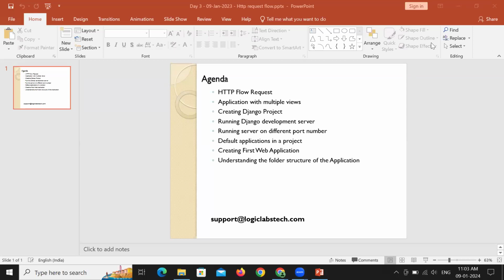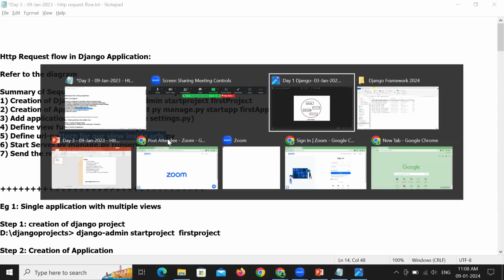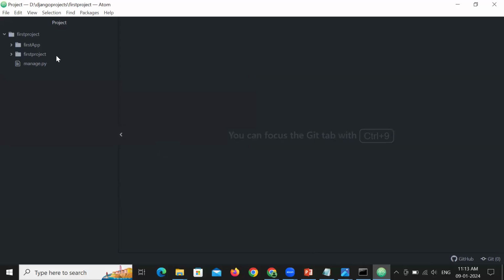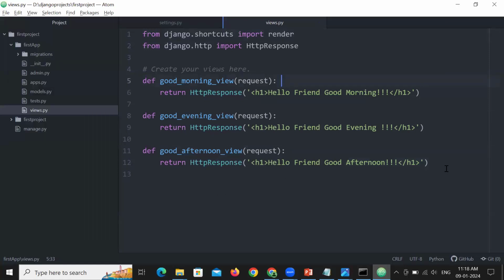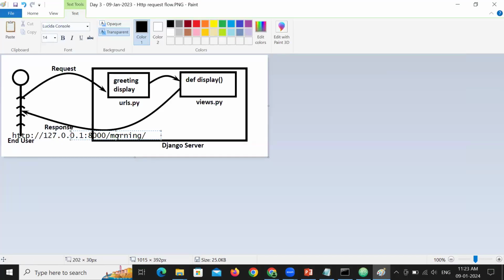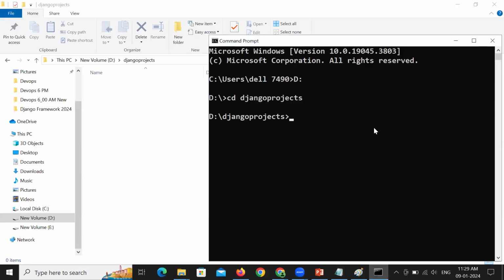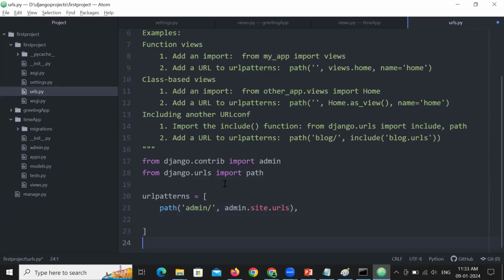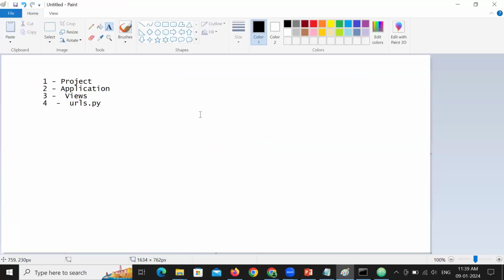Django Framework Day 3 - Batch 252